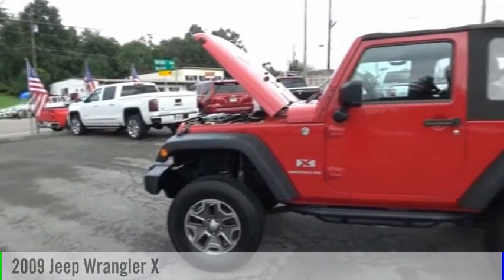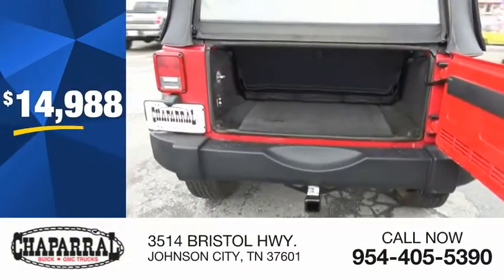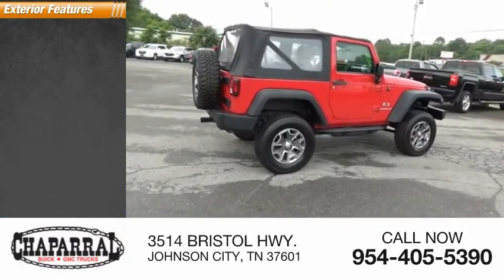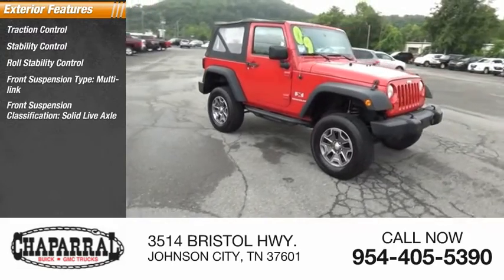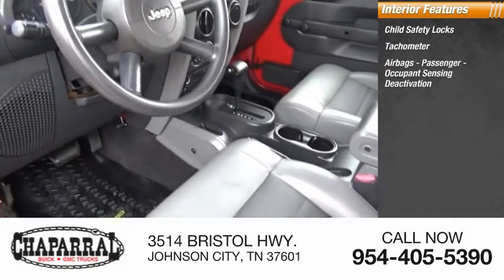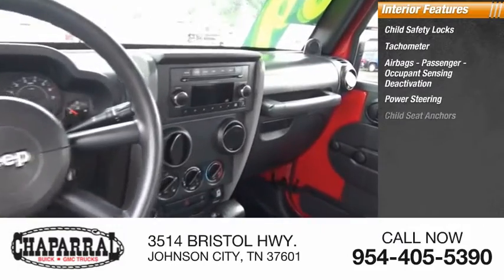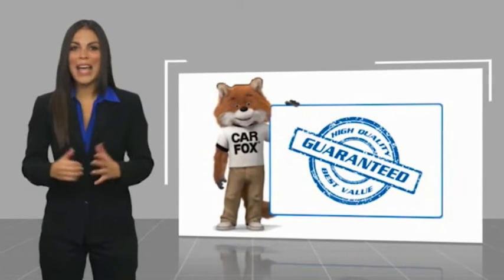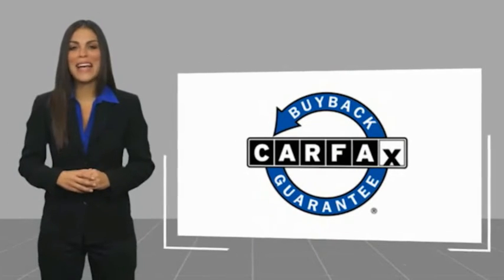2009 Jeep Wrangler M5901A-M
2009 Jeep Wrangler X

CHAPARRAL
3514 BRISTOL HWY.

CHAPARRAL is proud to serve JOHNSON CITY and all of the surrounding areas. Take command of the road in this 2009 Jeep Wrangler! This vehicle is equipped with many options. Listen to the music you want, when you want it! This Jeep's MP3 player is perfect for any music lover! To help this vehicle look better. It has a nice set of Alloys on it! Keep Cool...It has A/C! With Tilt Steering you can adjust the Wheel to a position you like! Stay protected by driving a vehicle that has a Drivers Airbag Comfortable Front Bucket Seats always make the drive go by quicker. Cloth Interior. Easy to keep clean and maintain!! CD players are a must have for anyone. Good thing this vehicle has one! Buy and Drive with Confidence. it has ABS! Be Ready for Winter or Slippery conditions..Four Wheel Drive gets you where you want to go.